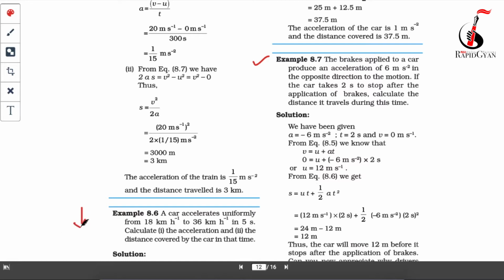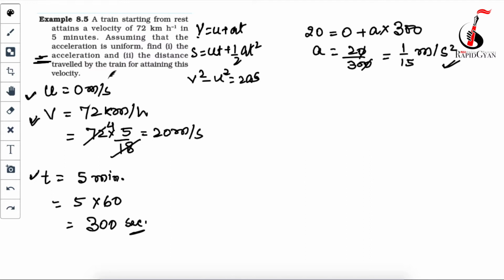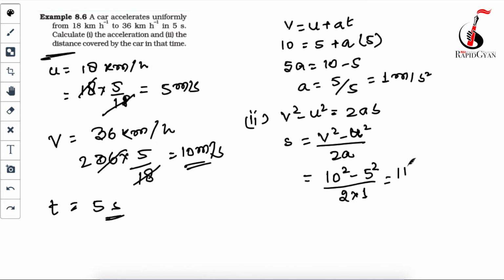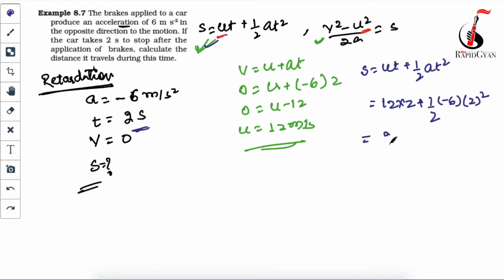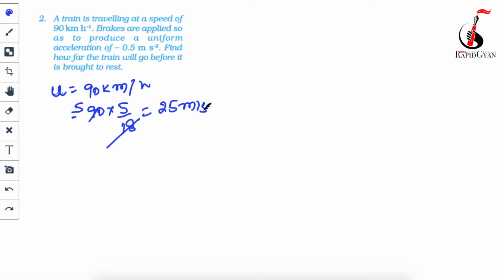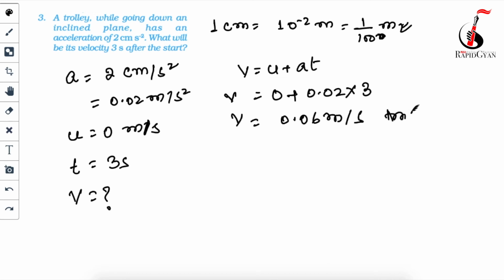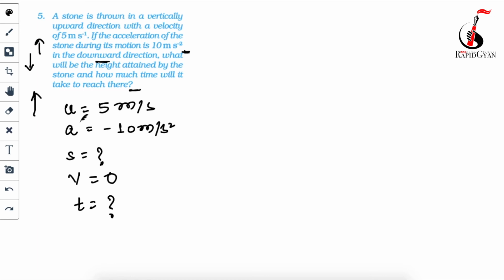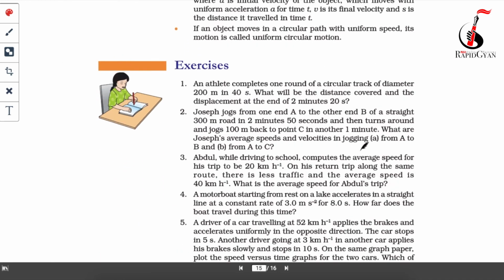Motion (Part-6) | Numericals on Equations of Motion | Class 9 Physics | CBSE | NCERT | Rapid Gyan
Numericals on equations of motion by the graphical method and uniform circular motion have been explained by Rapid Gyan in English. This the CBSE / NCERT class 9 science chapter 8 physics chapter 1.

► Rapid Gyan – Live Online Tuition / Classes

The best study channel for school kids, class 10, class 9 maths, science, physics, chemistry, biology etc

✔ Rapid Gyan offers personalised LIVE Online tuition classes at your home.
✔ In our online tutoring platform, students get to learn from the best teachers